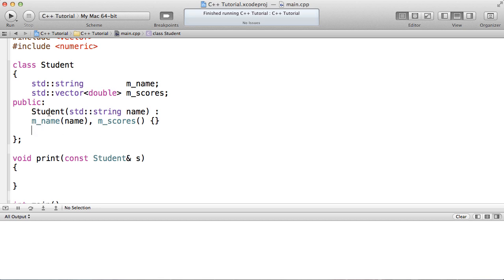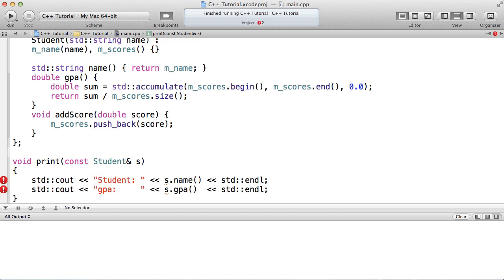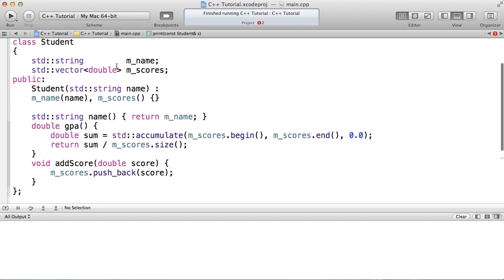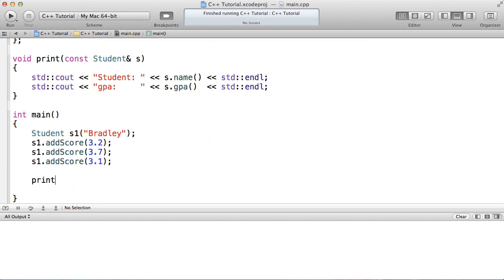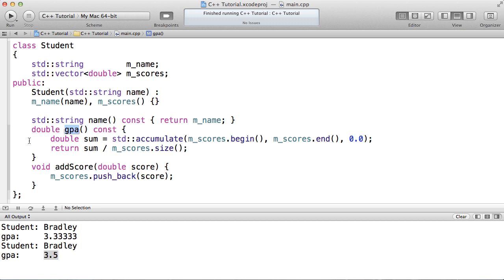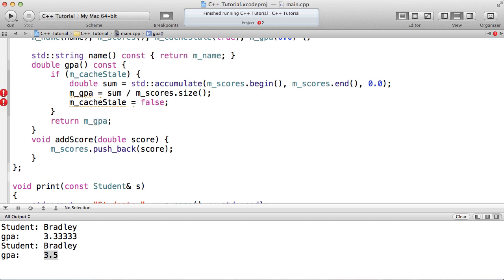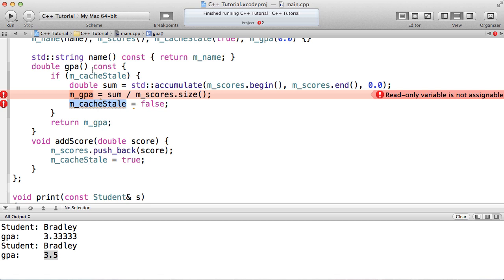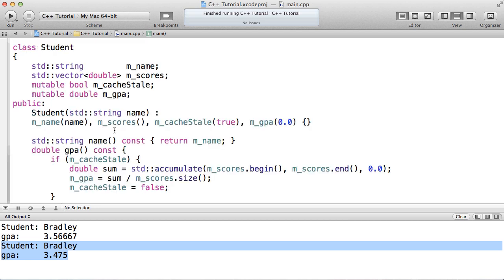C++ - const correct class